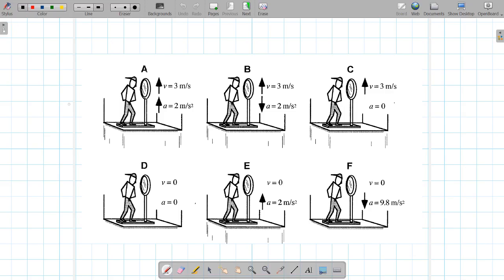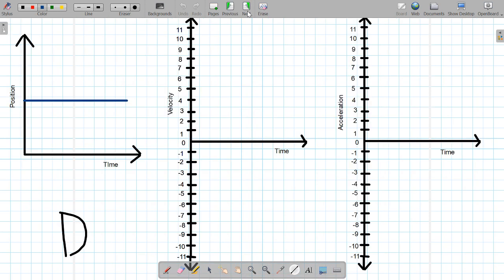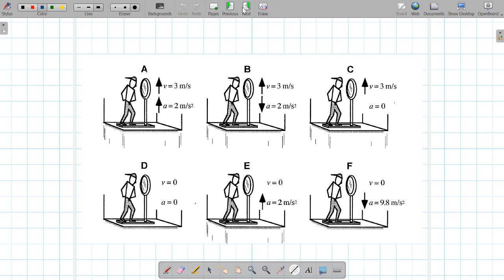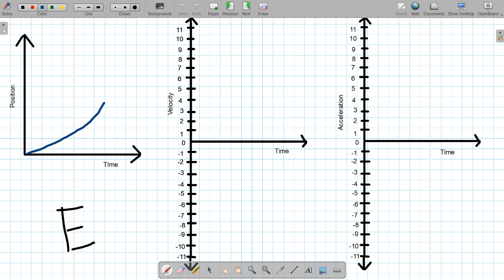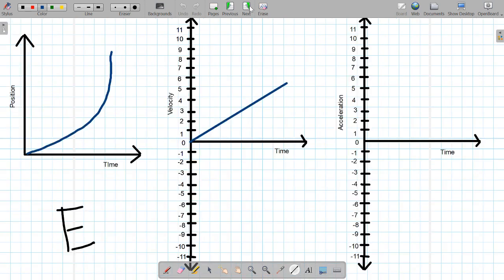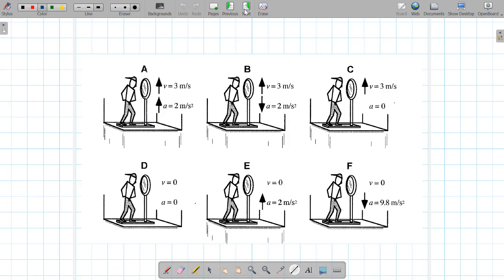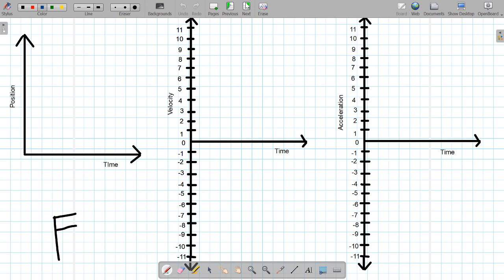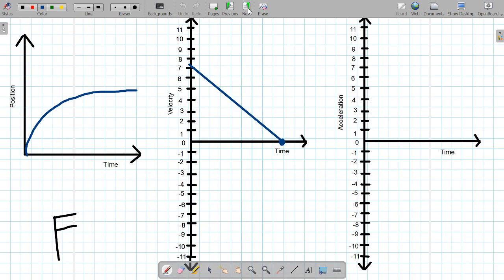Elevator Graphs D-F